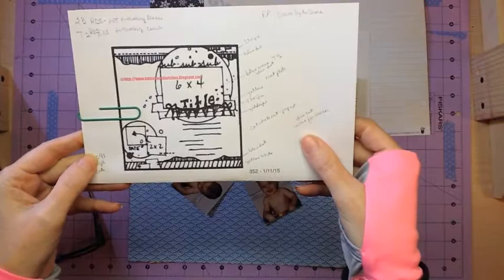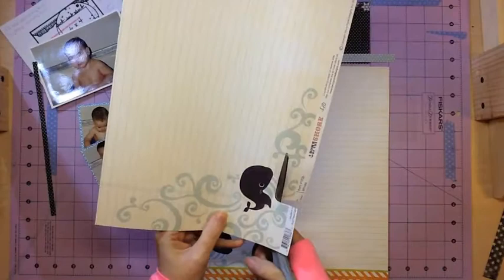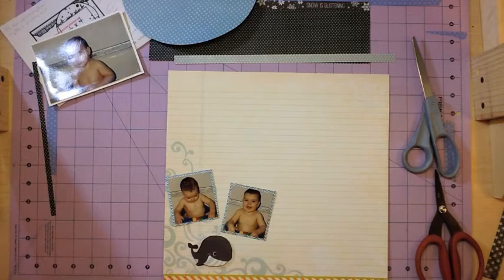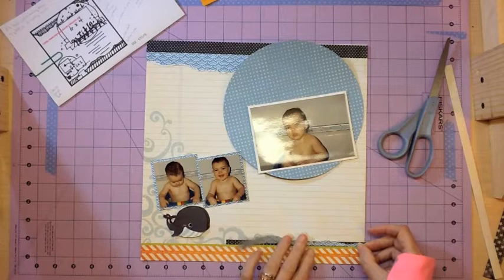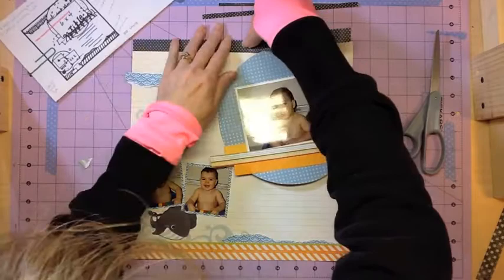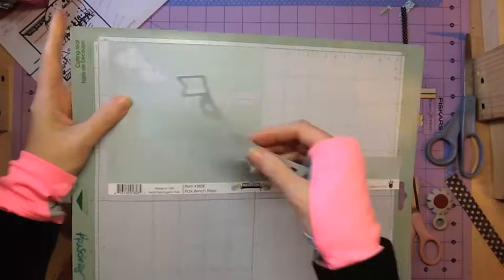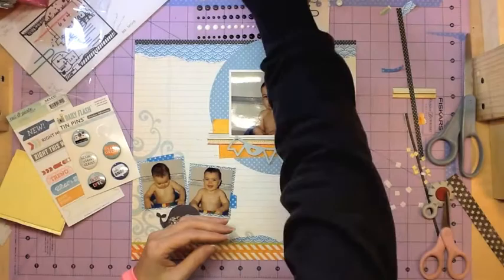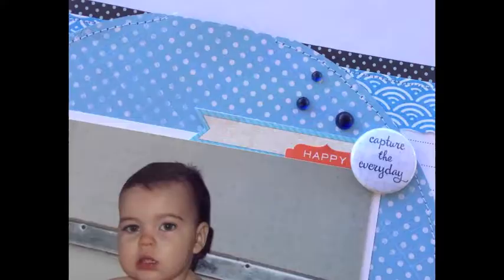Scrapbook Process Video #22 - Bath Time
Step by step for a Single page layout - Bath Time.

Supplies used
Fancy Pants Down by the Shore
Fancy Pants Park Bench
Elle's Studio Serendipity Pennants
Teresa Collins Nine & Co Alpha Stickers
October Afternoon Daily Flash Snapshots badges
Fancy Pants True Friend label stickers
MME Cut & Paste Fresh Right Now
Z1806 CTMH Blue Epoxy bubbles
CTMH Artbooking
Cricut